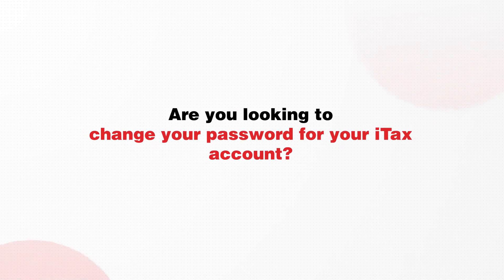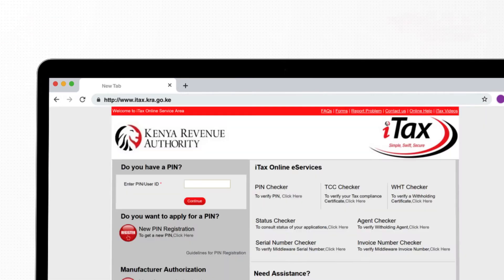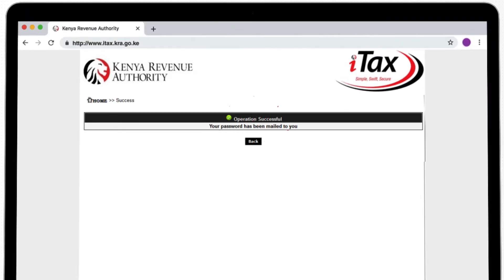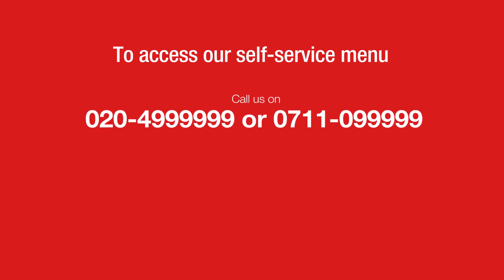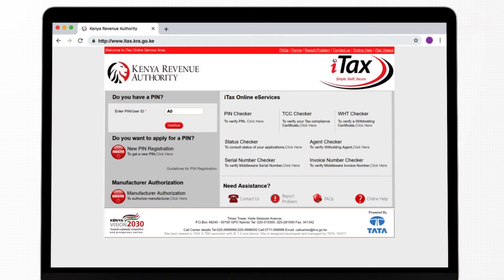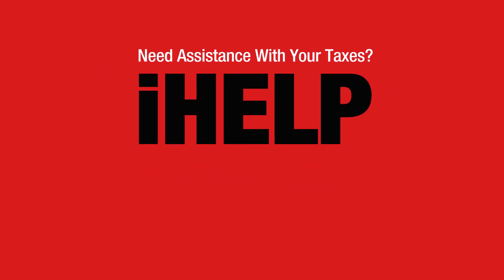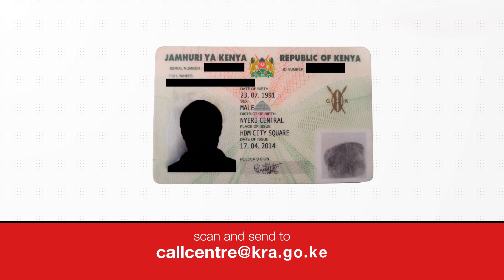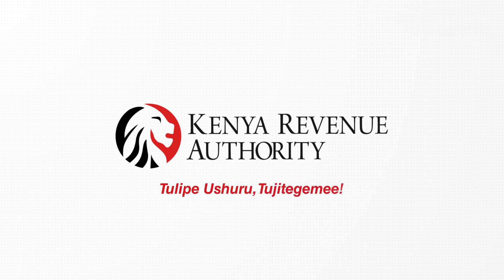Password Reset - Step by Step guide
Step by step guide on how to reset your iTax password